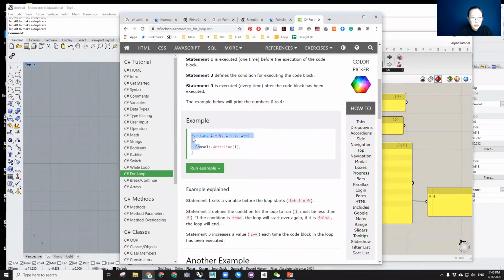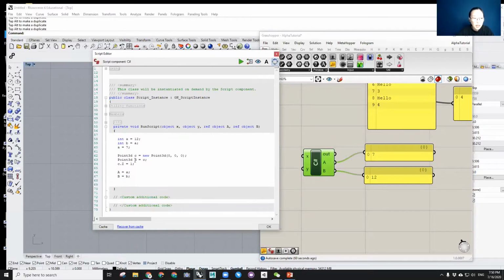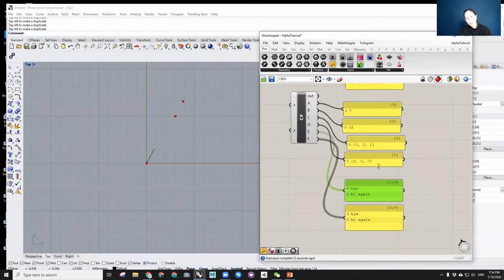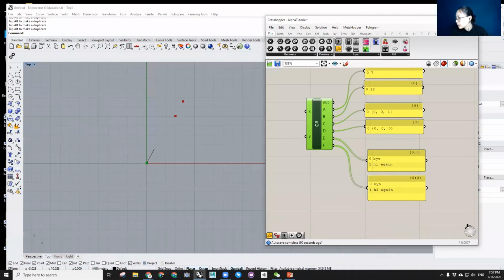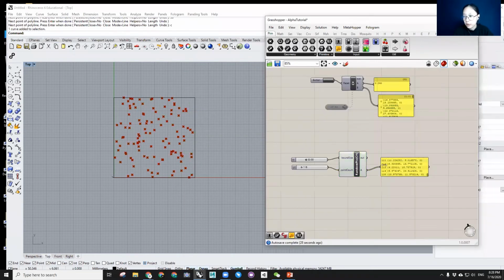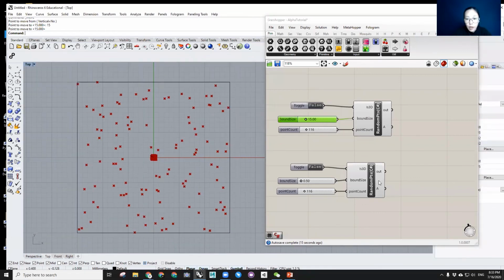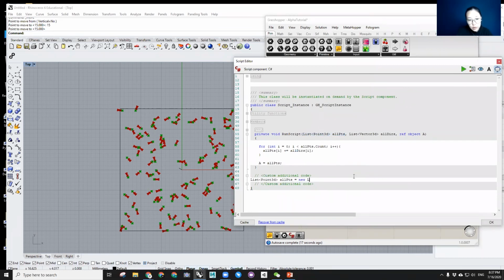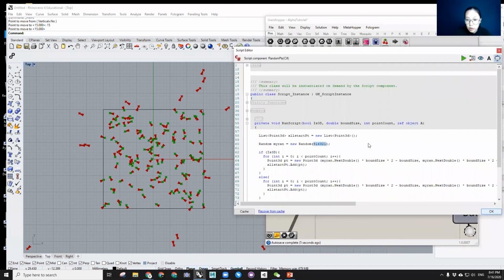C# in Rhino Grasshopper for beginners Tutorial Part 3